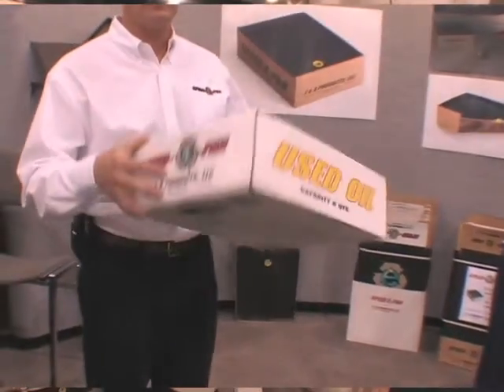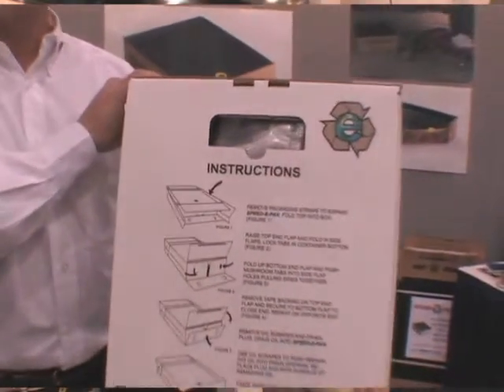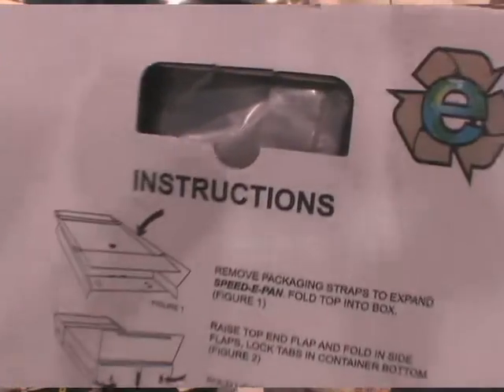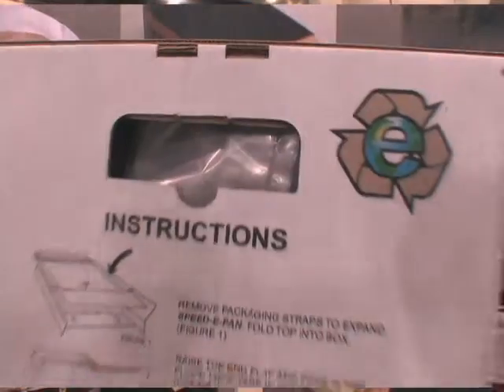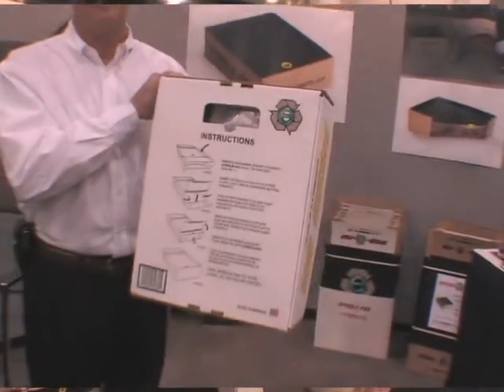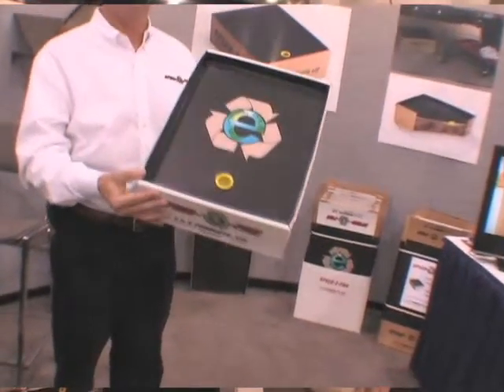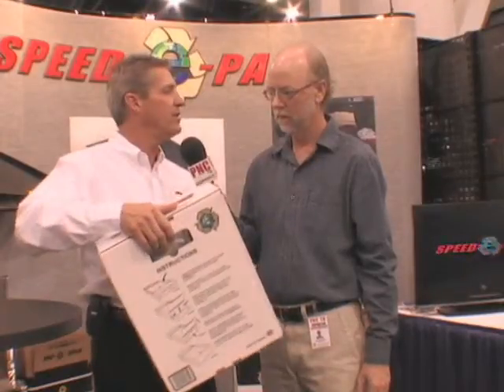Speed-e-Pan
Speed-e-Pan oil change waste oil container Demo Product News Report from Billy Carmen about Sink Stink Sink Drain Odor Cleaner